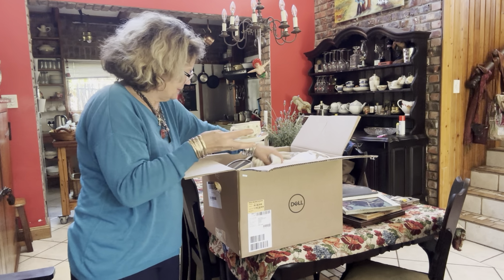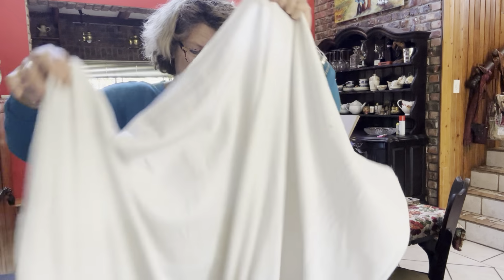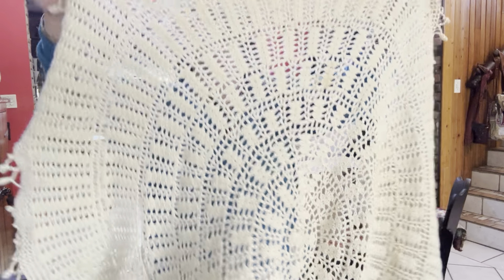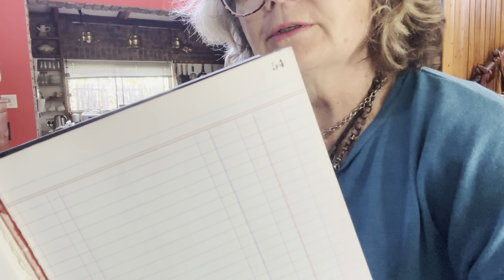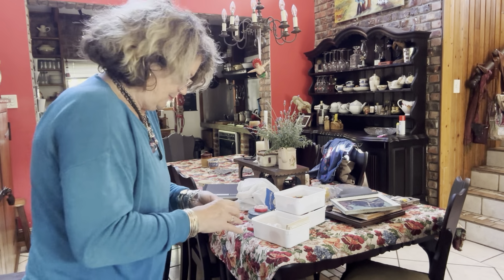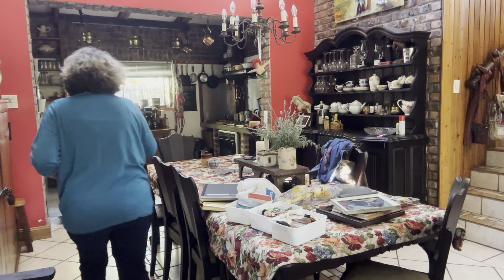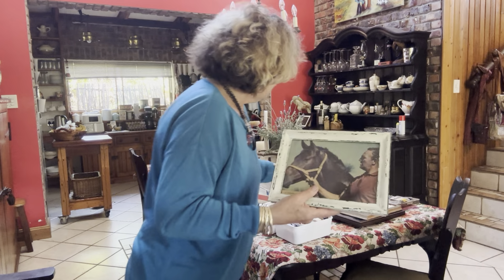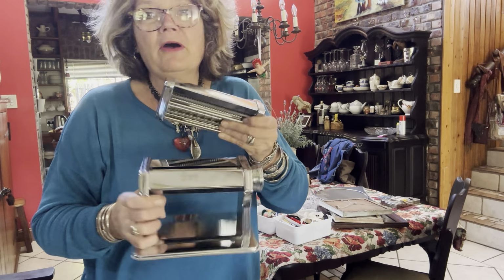Charity Shopping in South Africa. Always an experience! You never know what you’ll find! Exciting!!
So when we got to the second Charity Shop, everything was half price!!! Oh my goodness, just look what I bought! I’m hyperventilating! So many things to use in my art and crafts! Thrifting is heaven for any crew person!